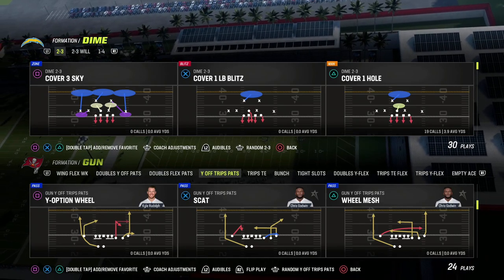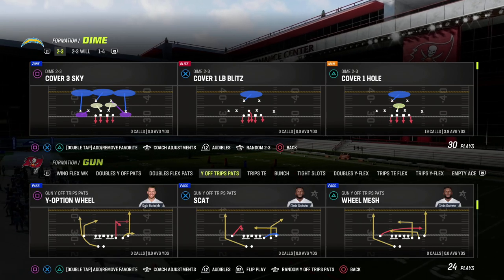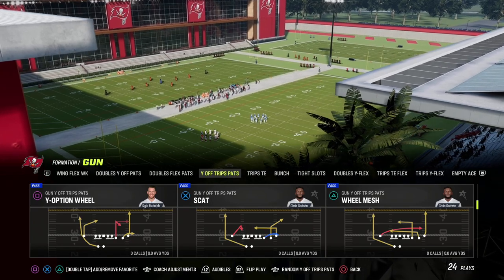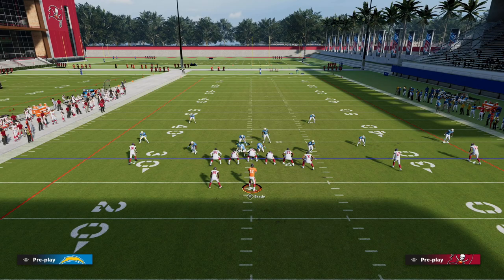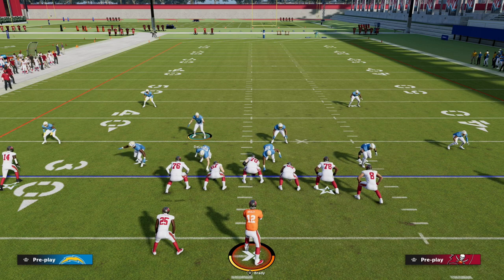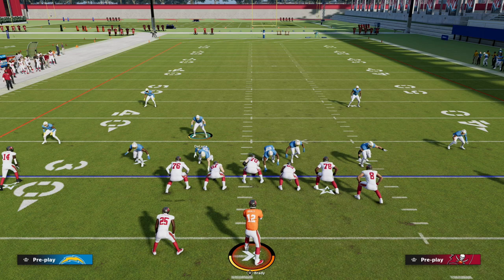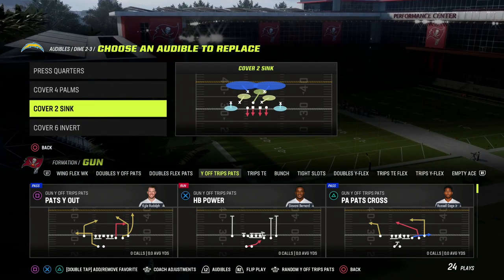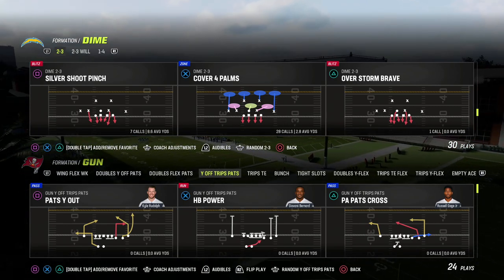This Is The Most Over Powered Pass Rush In Madden 23